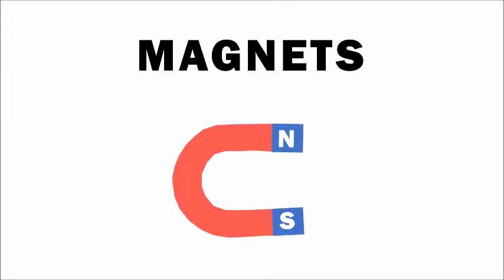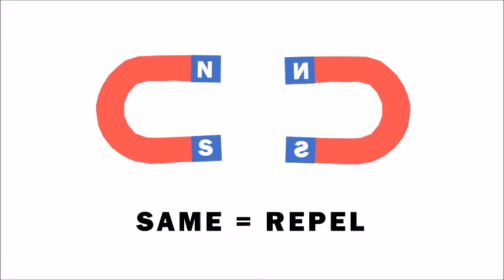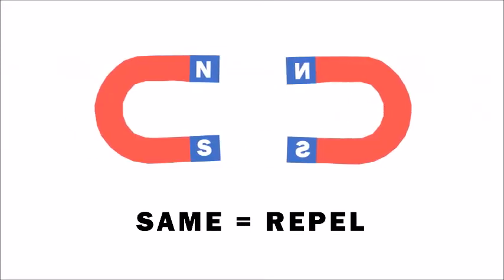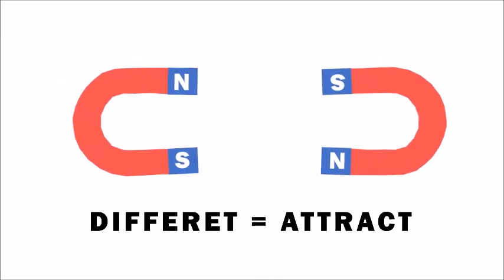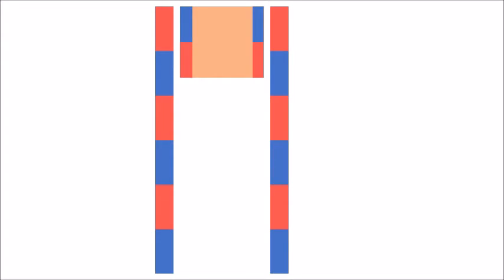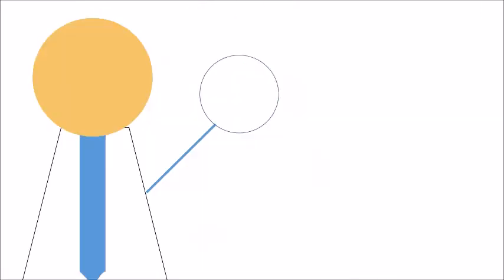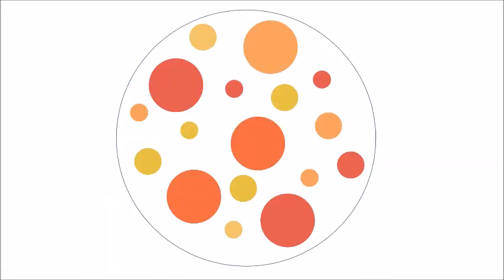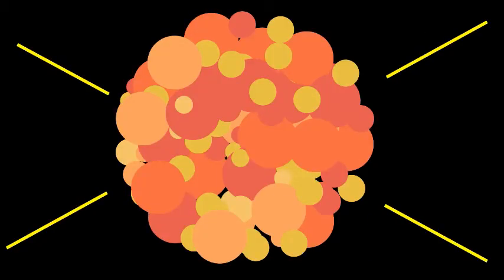Large Hadron Collider Explained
Ever wanted to know what the Large Hadron Collider (the world's largest machine) is in terms even a 10 year old could understand?

This video will answer all your questions such as what does the Large Hadron Collider do, how does the Large Hadron Collider work and why is the Large Hadron Collider used anyway all in a little over a minute.

I need 35 more subscribers then I can get a custom URL!!!